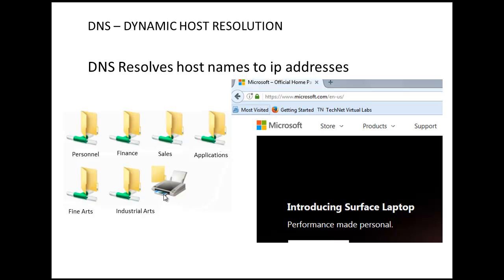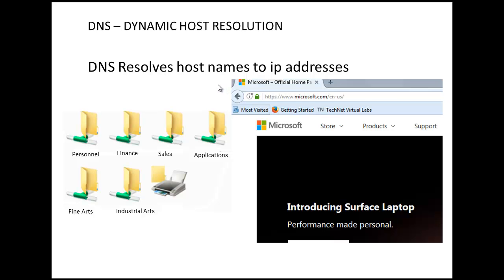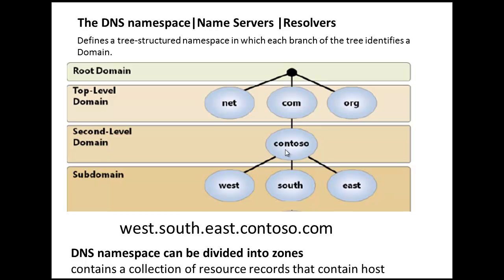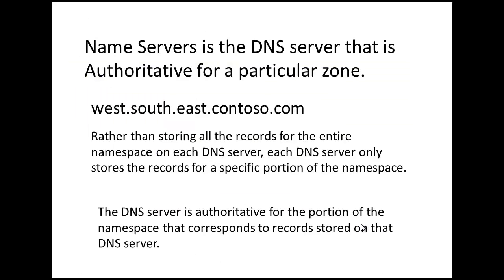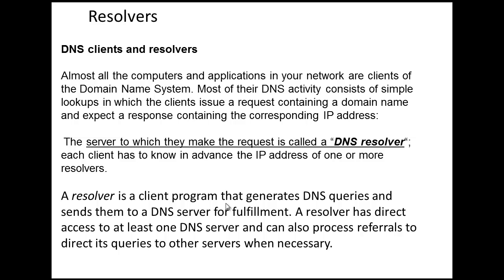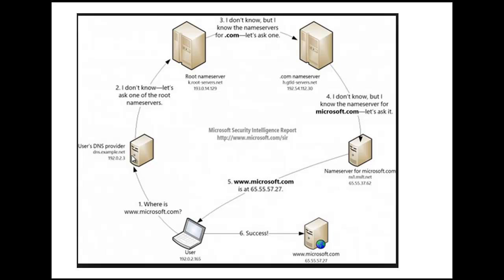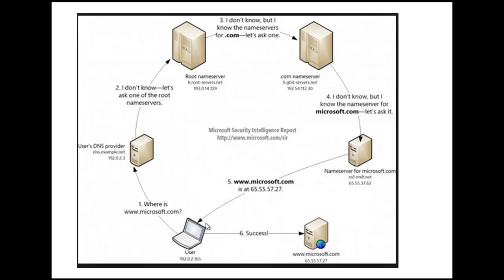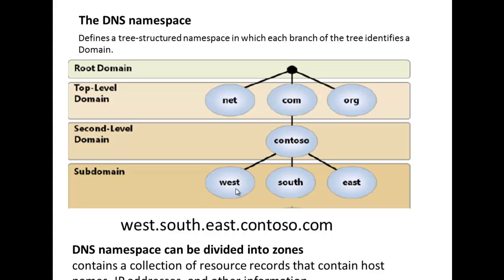Introduction to DNS Etechtraining.com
Introduction to DNS